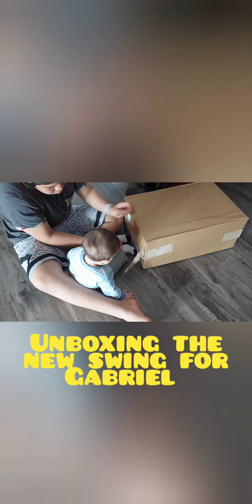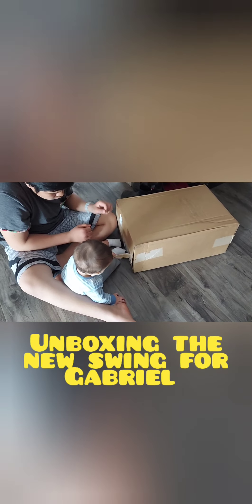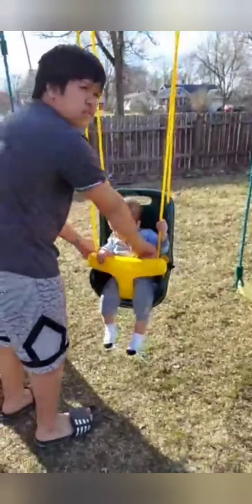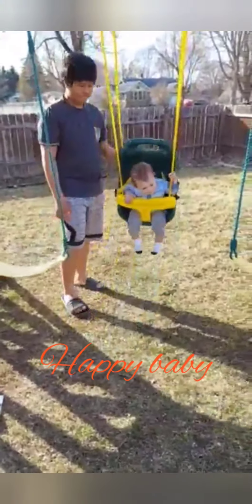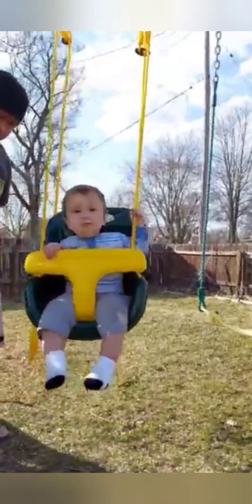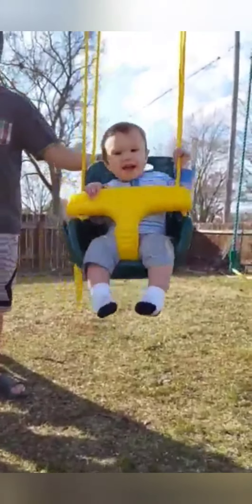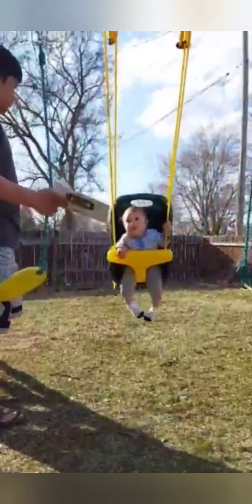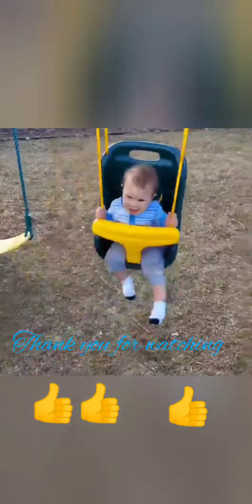Unboxing/ installed the New Swing for Gabriel...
Be kind and support each other... 👍👍